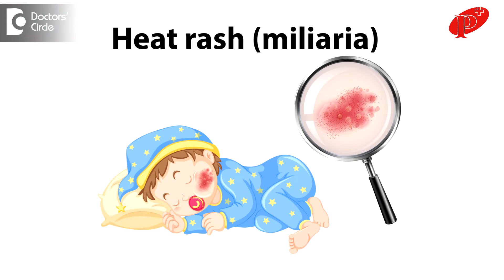BABY POWDER AND ITS USE FOR INFANT SKIN CARE. Is it safe to use? - Dr.Aruna Prasad | Doctors' Circle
Dr. Aruna Prasad | Appointment booking number : 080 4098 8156
Consultant Dermatologist & Cosmetologist | Pranav Skin Clinic, Kalyan Nagar, Bengaluru
Yes baby powders to be used in the babies I prefer that they dust the powder probably in the intertriginous areas like underarms and between the thighs and buttocks and folds probably neck maybe and not on the as such on the face or the body. Unless it's summer and the children are sweating and they have any malaria crystalline that is because of the long term sweat remaining on the body that produces this rash kind of a thing on the children. So probably in summers if you feel that the children are sweating you can apply but also check for the skin type of the
Child. If the infant is having a very dry skin you apply a powder it's going to dry the skin more powder is mainly to absorb the sweat and the wetness and judge the child's skin and accordingly
dust the powder. They're quite safe to use and there are a lot of products in the market which are available and if individually any child reacts to any particular powder then probably they need to change the brand other than that they're pretty safe to use.